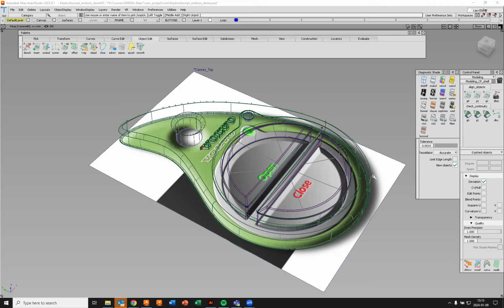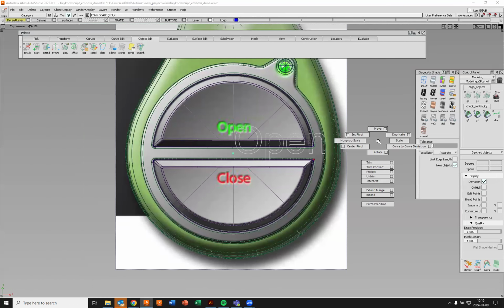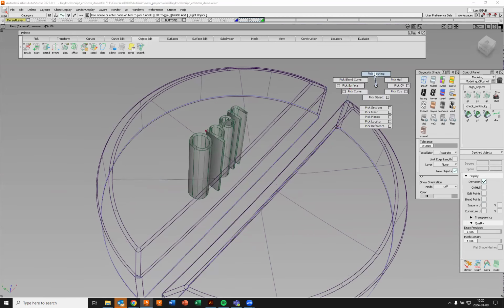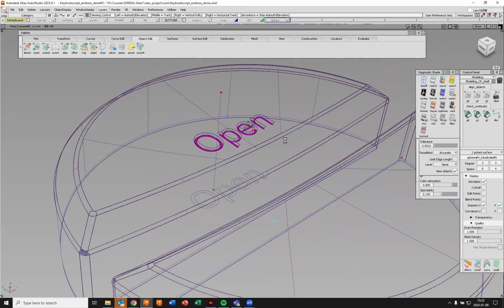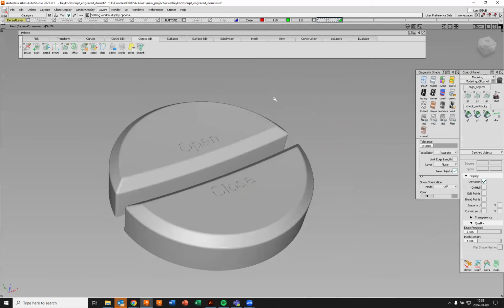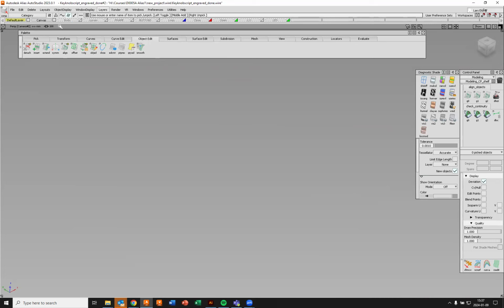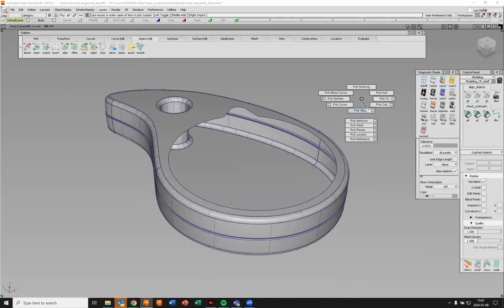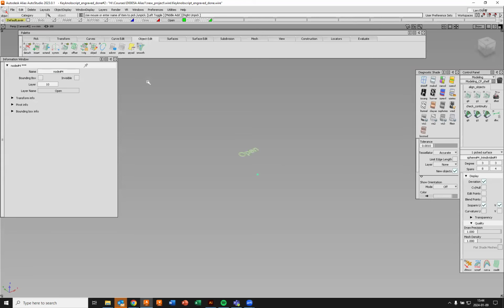KeyFOB Final. The one with the grave. Also the one one where we clean up our mess.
In the final episode of the Key FOB, we look at how to engrave text into a surface. Also we clean up the model and prepare it for export into Keyshot to make pretty renderings.